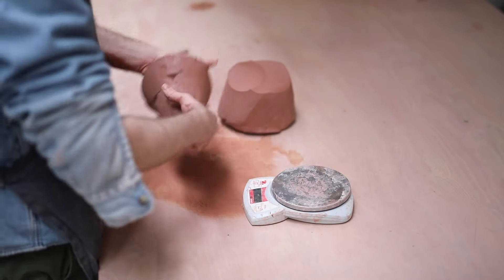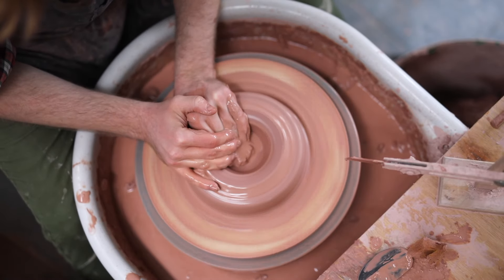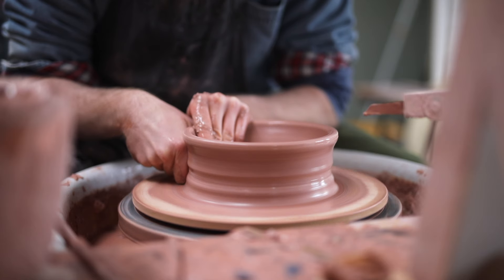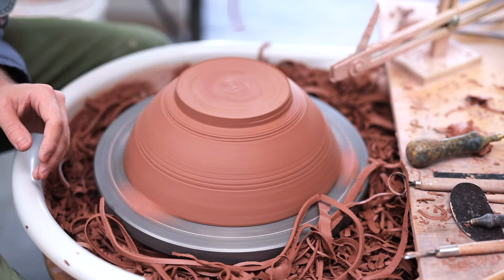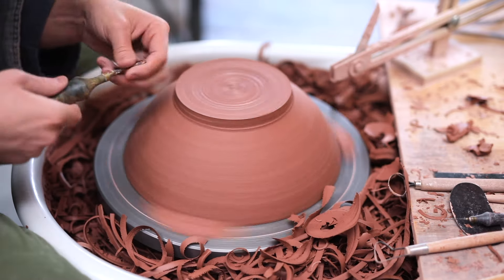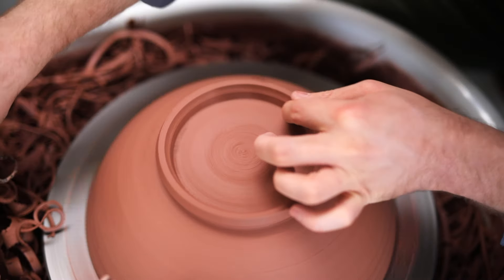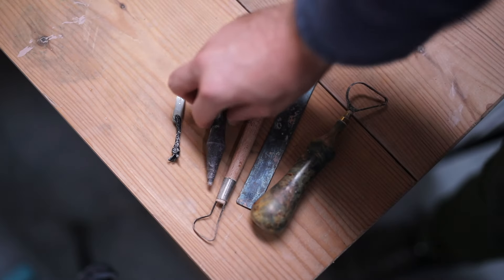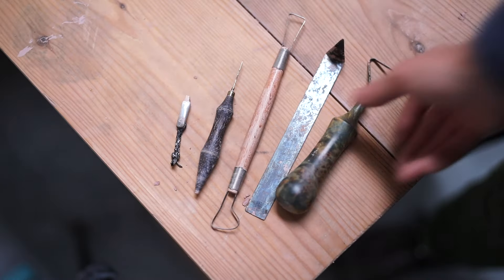How to Throw and Trim Large Stoneware Bowls — Narrated Version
This video shows how I throw and trim 3 lb, (1360 gram) bowls. Made from a high iron stoneware clay, I also discuss trimming technique and speak a bit about the tools I use towards the end of the video.

Timecodes:
0:00 - Introduction
0:12 - Wedging clay
2:30 - Attaching wooden throwing batt
2:46 - Throwing the bowl
6:54 - Trimming the bowl
11:45 - Discussing and showing tools
14:13 - Finished bowls

Bison potter's needle, link to his shop, (currently not accepting sales).